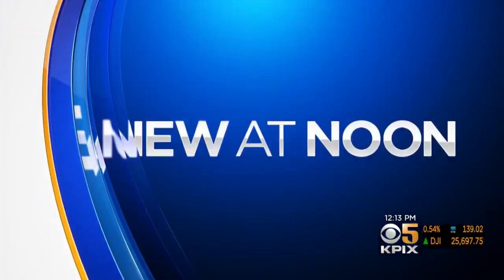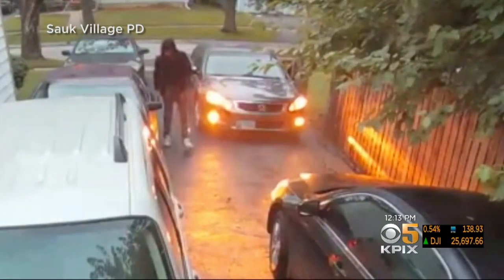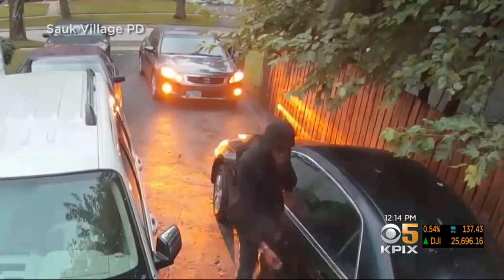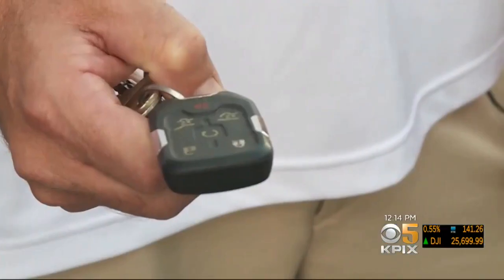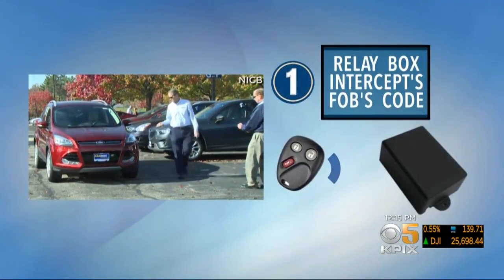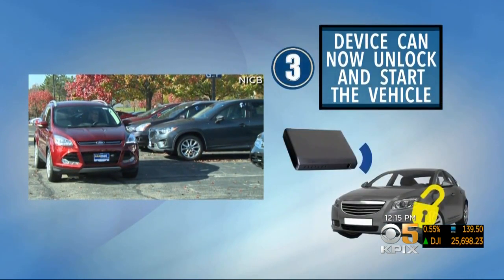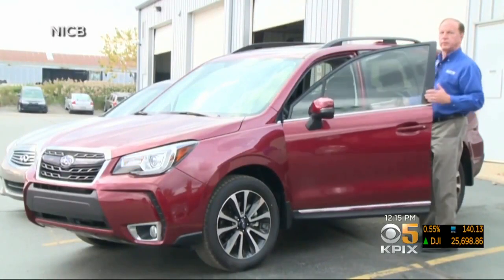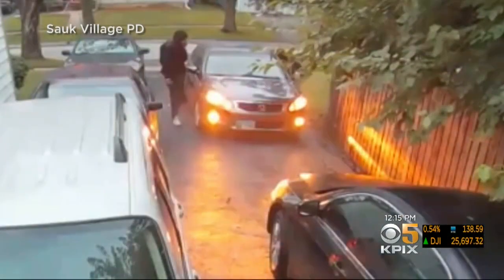Car Thieves Using Devices To Pull Signals From Key Fobs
Hedda Doba reports on car thieves using technology hacks to unlock cars (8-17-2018